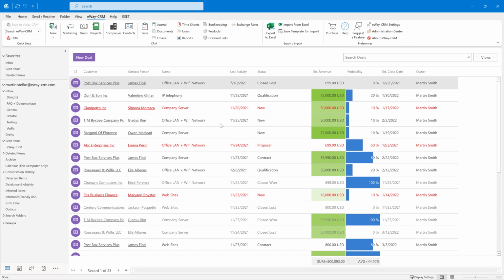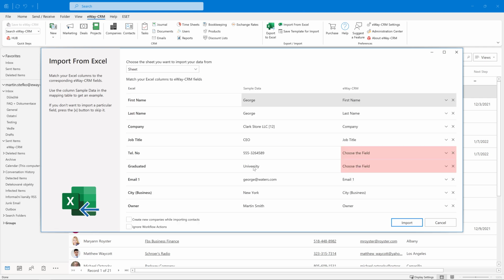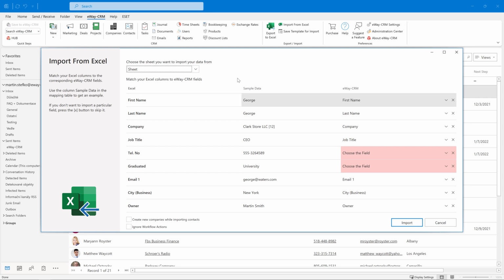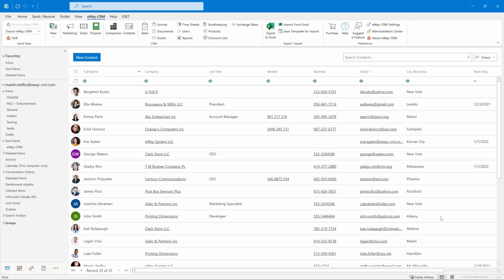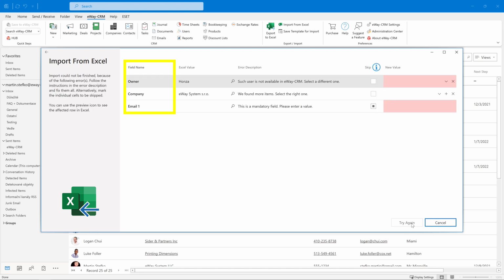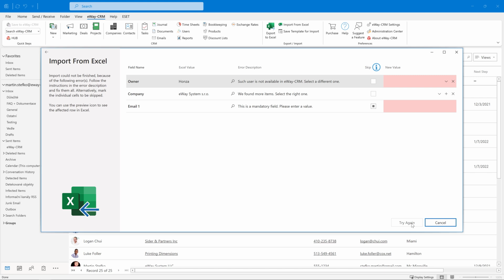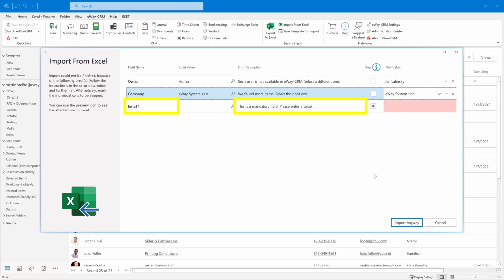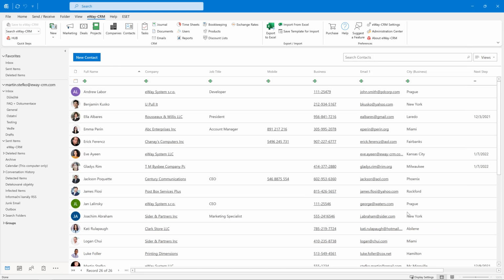How to Import Contacts from Excel (Tutorial Videos)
Learn how to import contacts and companies from Microsoft Excel to eWay-CRM.